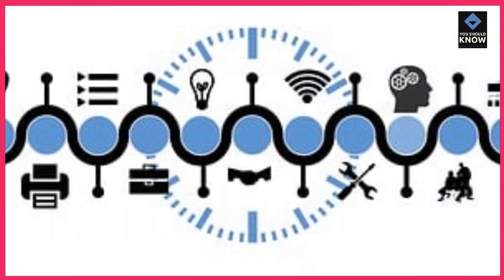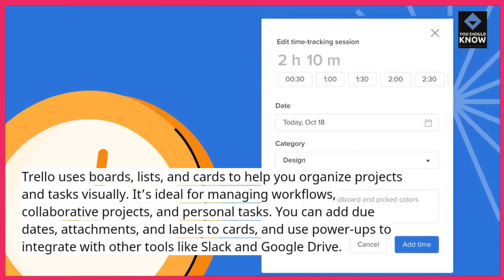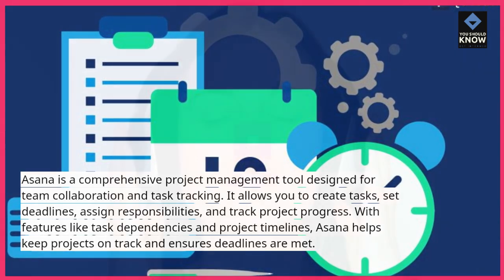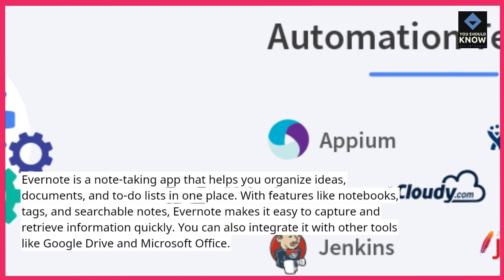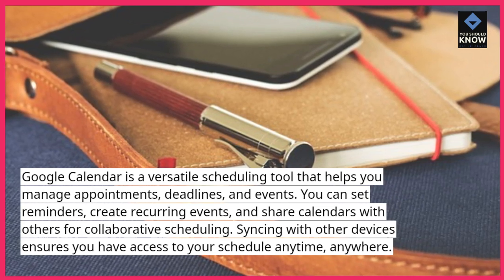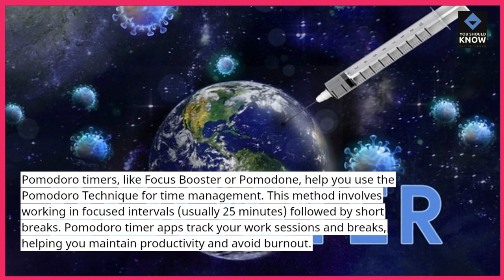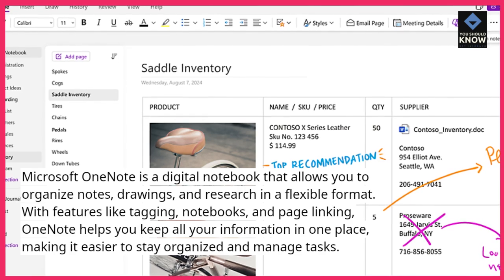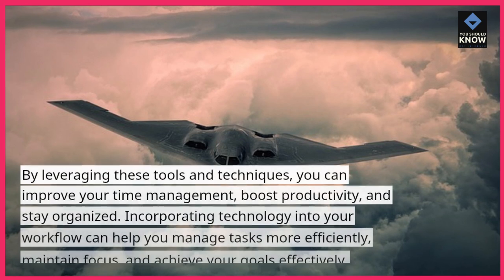Top 10 Tools and Tricks for Better Time Management Using Technology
Enhance your workspace with these Top 10 tips for setting up dual monitors. Learn how to optimize your dual monitor setup for maximum productivity and efficiency.